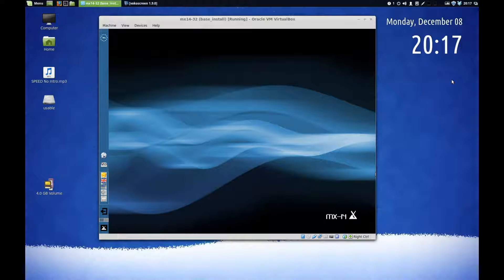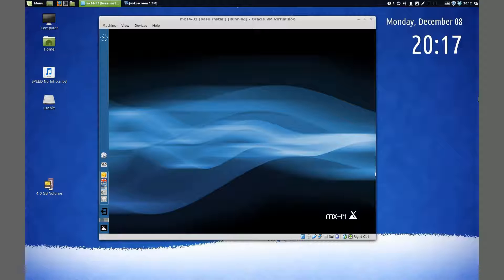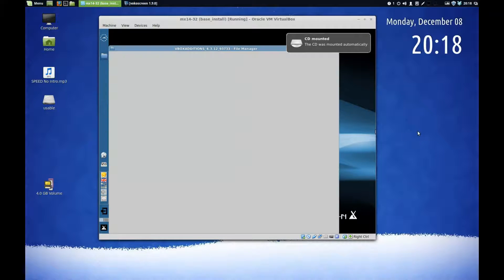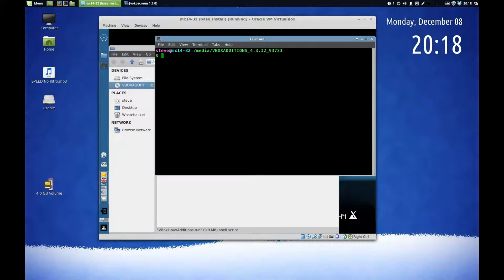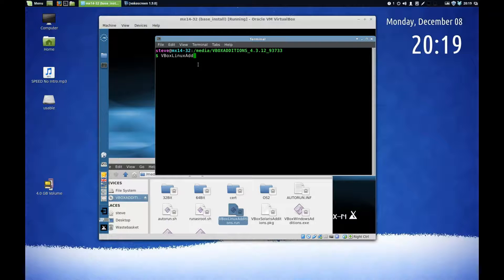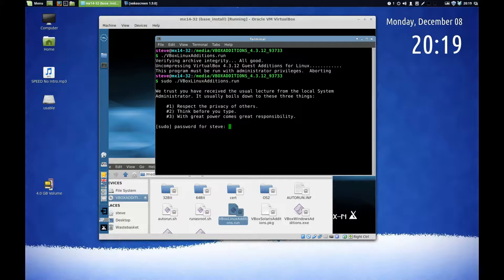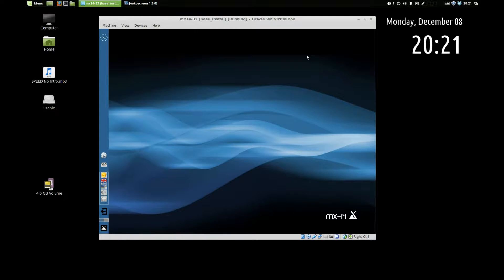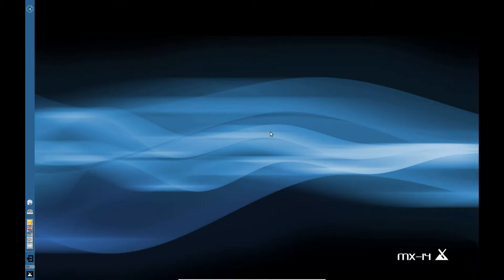How to get full-screen virtualbox virtual machines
How to get full-screen virtualbox virtual machines some iso's will not display fullscreen even when installed this video shows how to install virtualbox drivers for you installed VB this must be done for individual installs that wont display full screen.